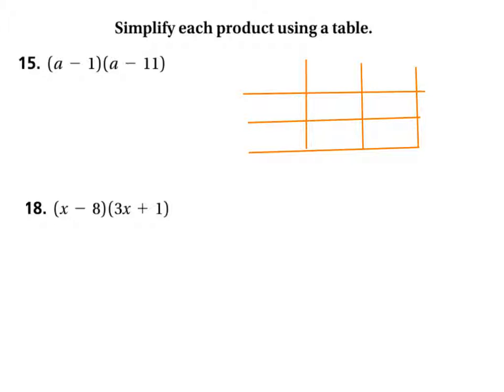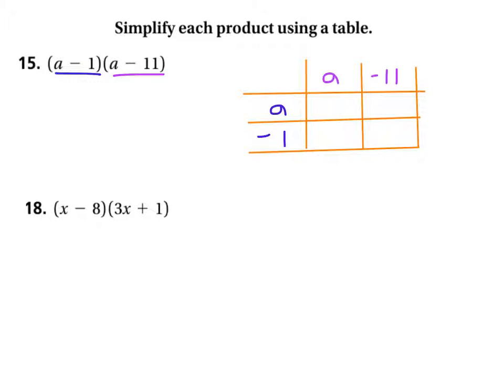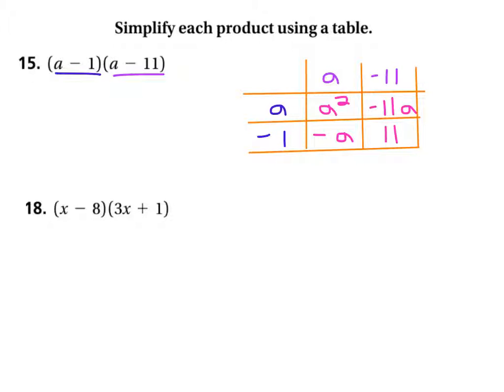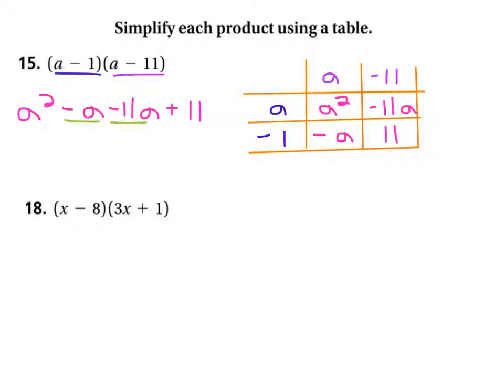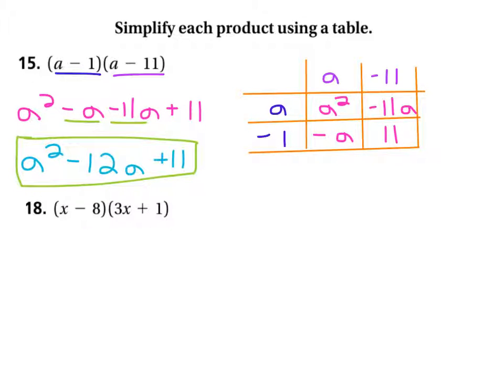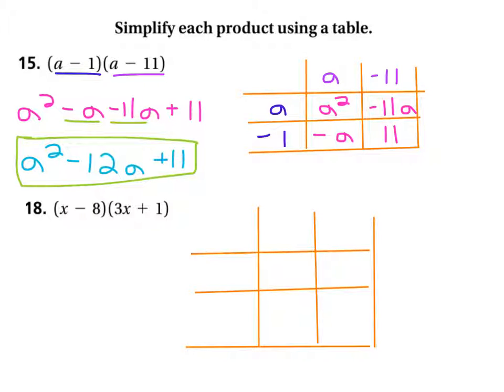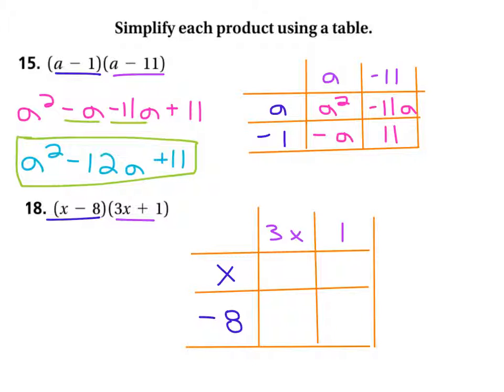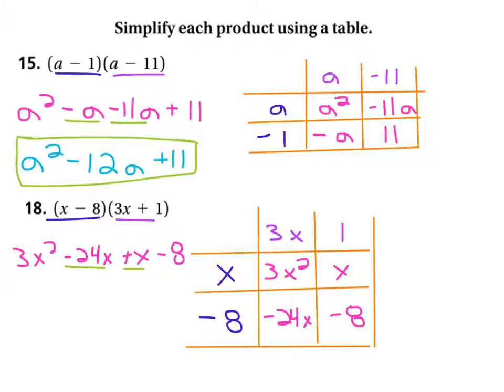Alg 1 Pgs. 501-502 #15, 18